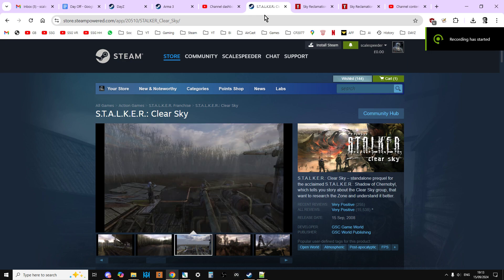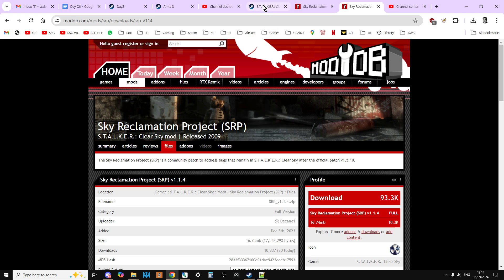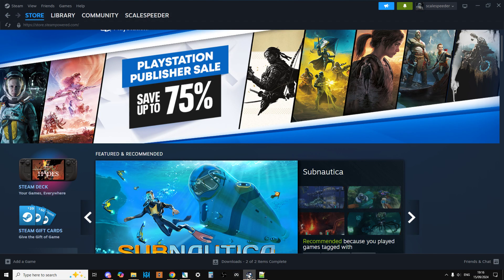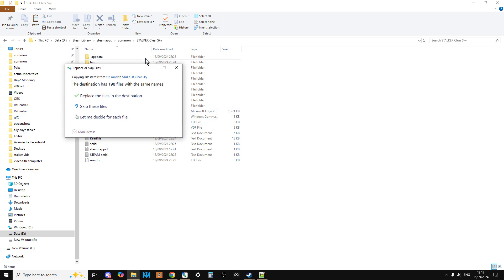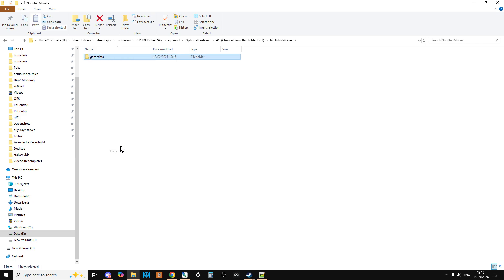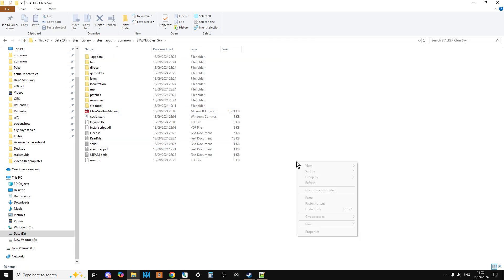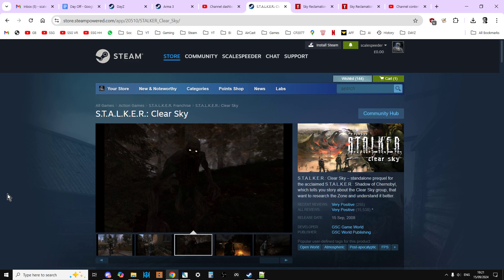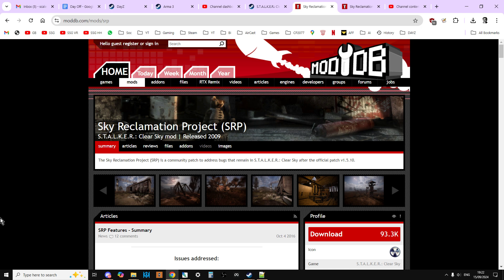Stalker Clear Sky: How To Install & Configure Sky Reclamation Project (SRP) Game Bug Fix Mod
If you're playing the vanilla original PC version of Stalker: Clear Sky, then the SRP Mod is pretty much essential if you want to do your best to avoid game-braking bugs, glitches & crashes.

What's very nice about the Sky Reclamation Project Mod is that is also has many, optional, quality of life improvements, such as removing the weapon sway when you strafe, sleeping bags to pass time & change the time of day, less enemy grenade spam, feasible stealth and much more.

In this beginners guide tutorial video I show you how to install the SRP mod on your PC, and how to configure it, all without changing the original games story, graphics or audio.

Thanks, Rob.